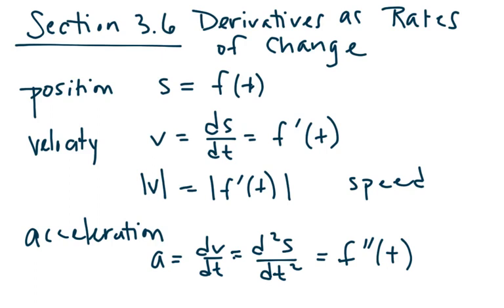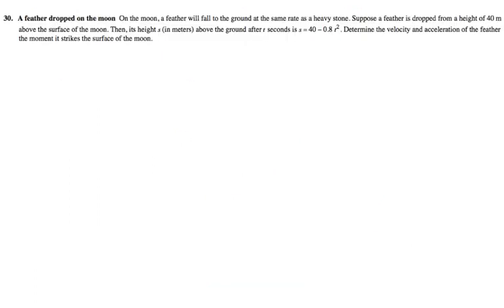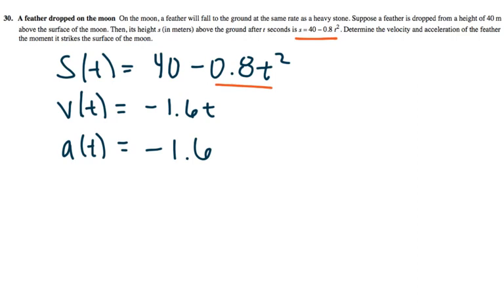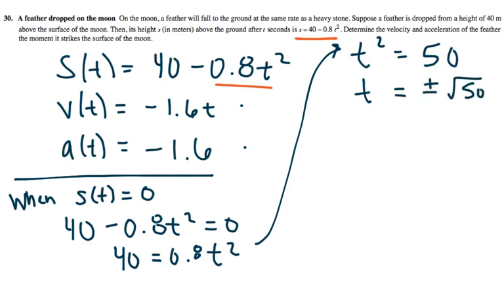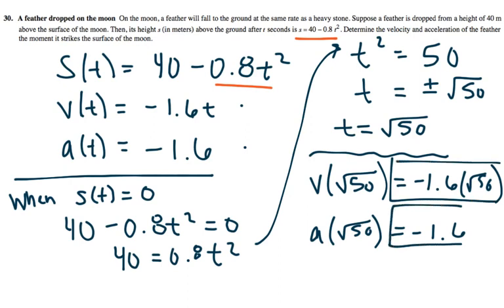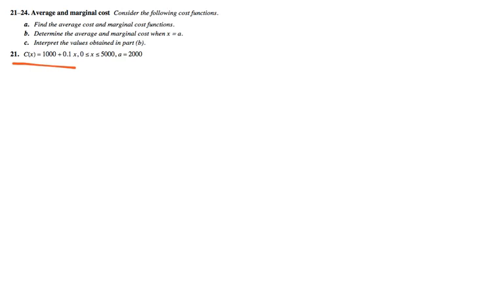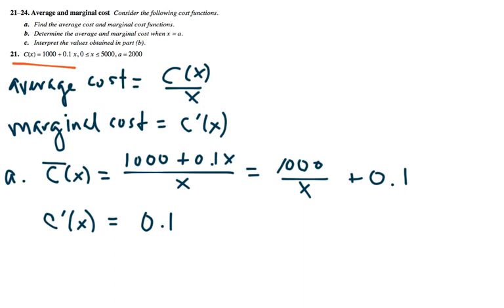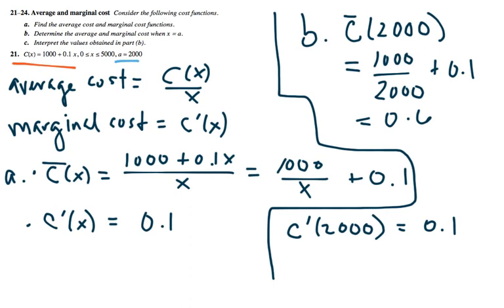Section 3 6 Derivatives as Rates of Change